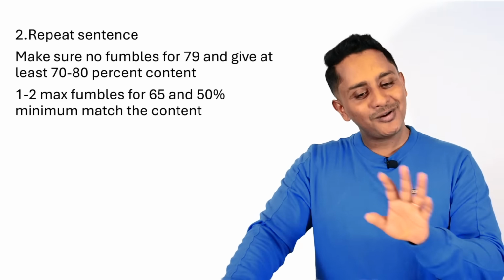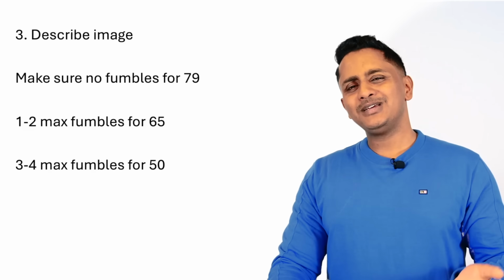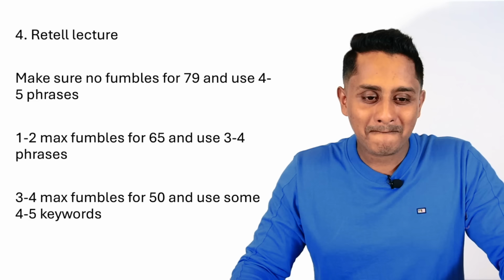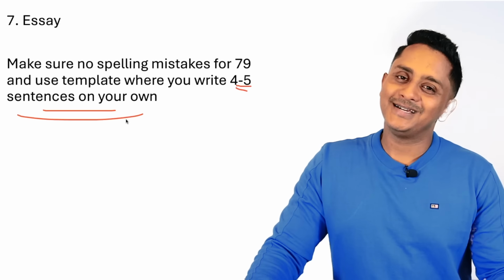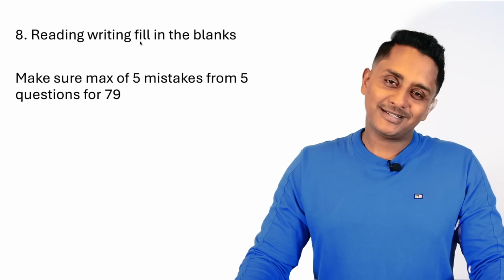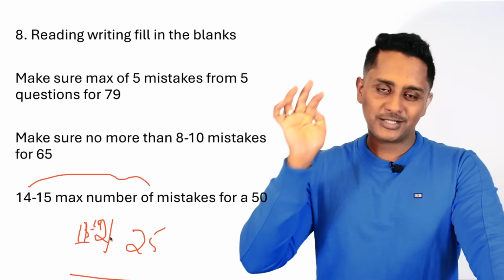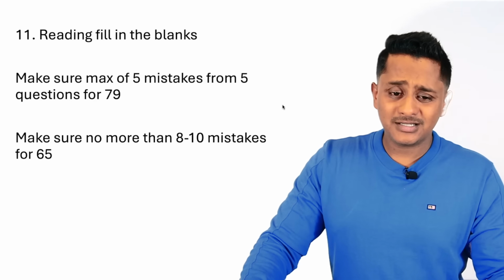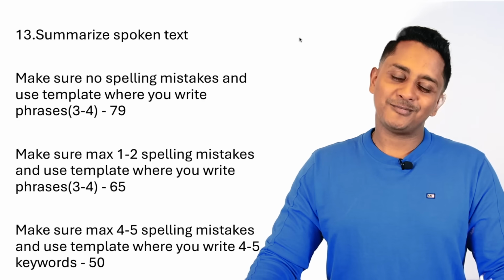All Tips for All 20 Modules - Score 50, 65 and 79 in PTE | Skills PTE Academic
🇦🇺🎯 Turn Your Australia Dream into Reality! Score 79+ on Your First PTE Attempt.